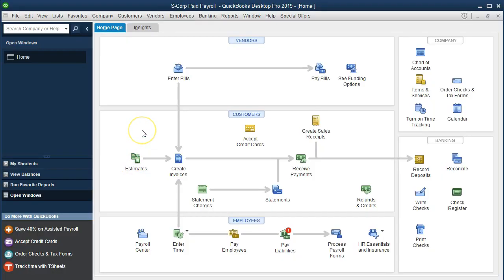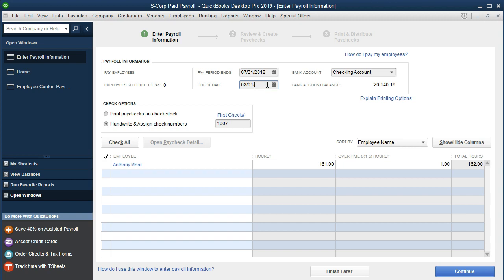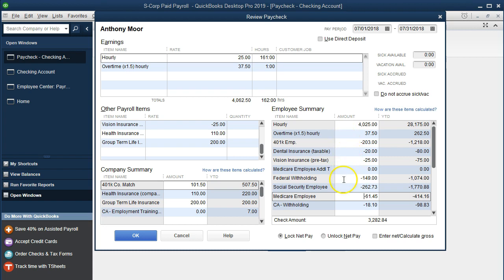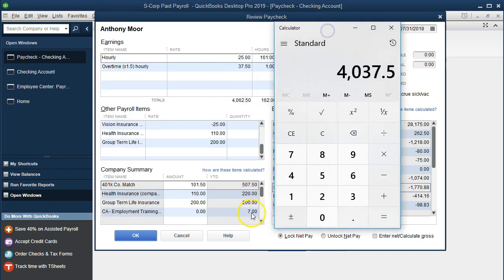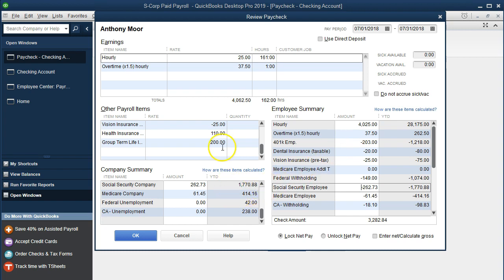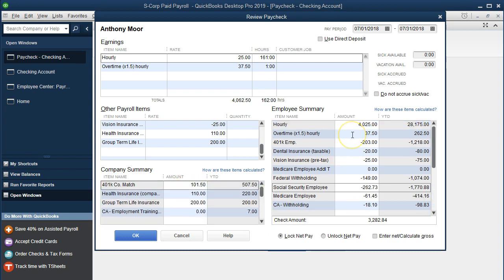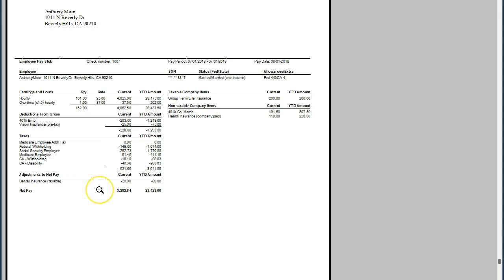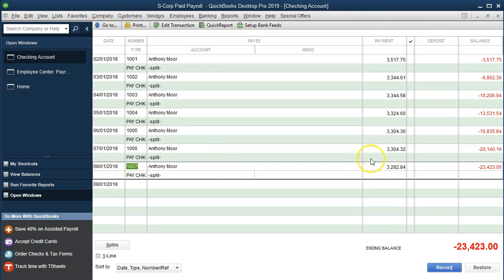Process Payroll With Group Life Insurance In QuickBooks